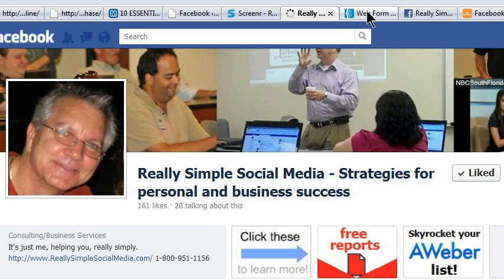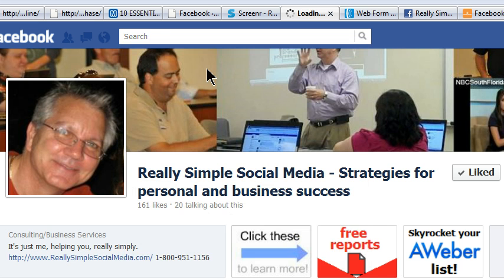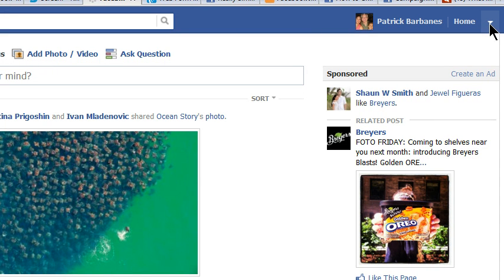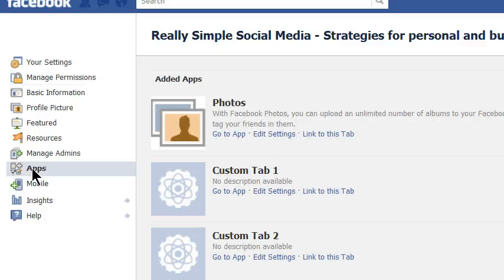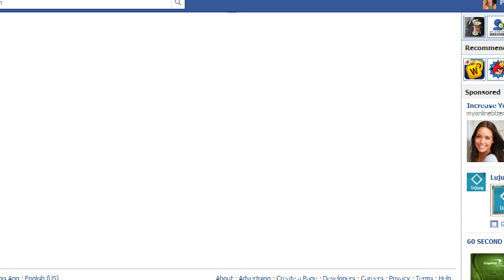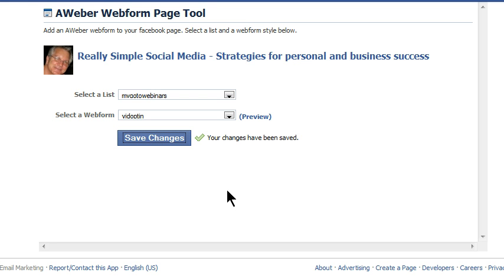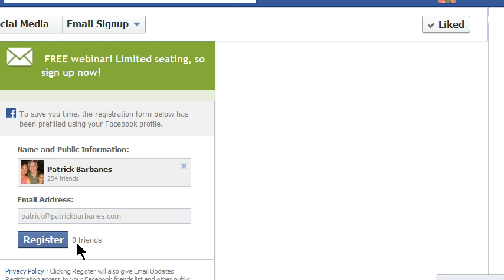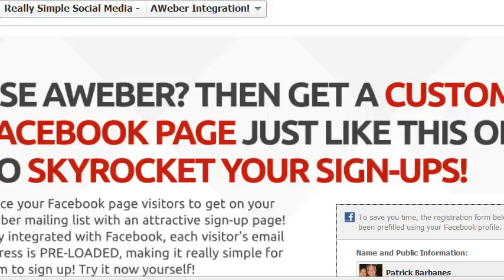How to add an AWeber form to your Facebook Page!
You can add a tab on your Facebook page timeline that opens up an AWeber email sign-up form. You can't customize the page much, but at least it's free! If you want a better AWeber solution, though, that is actually easier and that gives your page a professional look with a customized headline, text and an image, check out